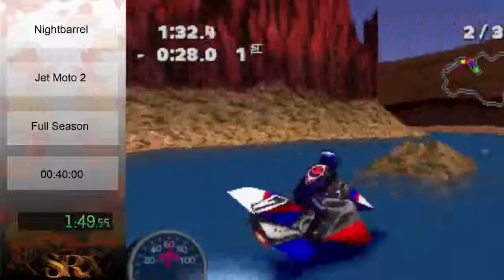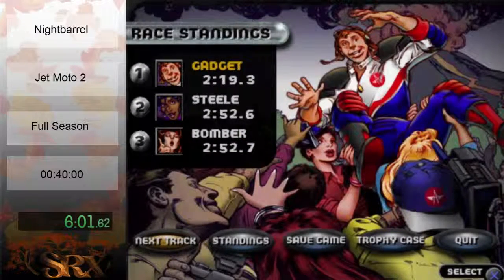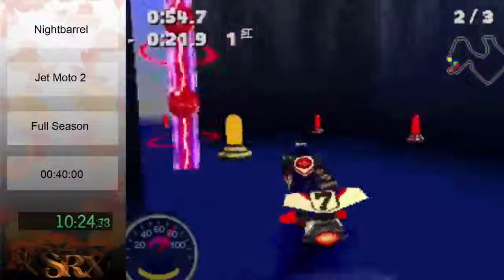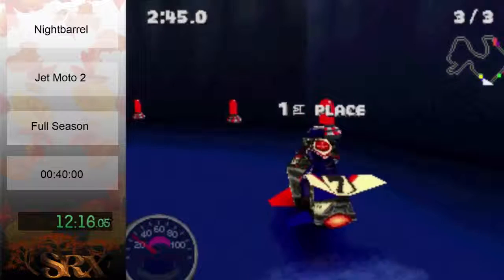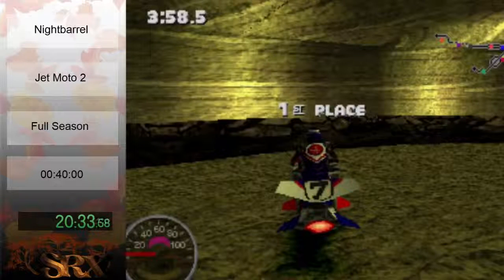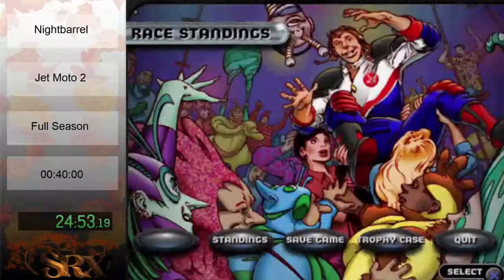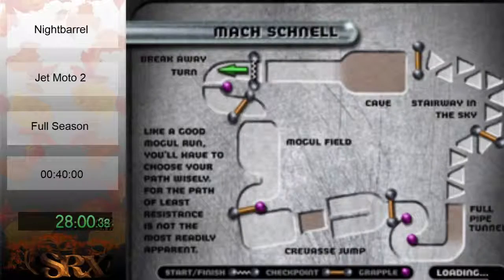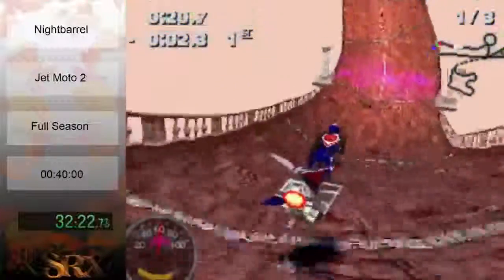[Fall '16] Jet Moto 2 (Full Season) in 36:40 by Nightbarrel